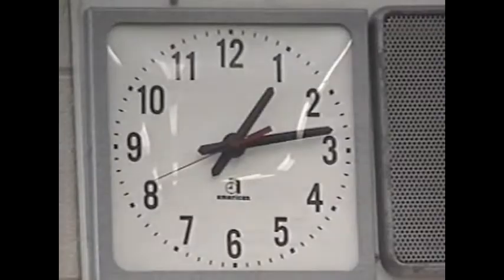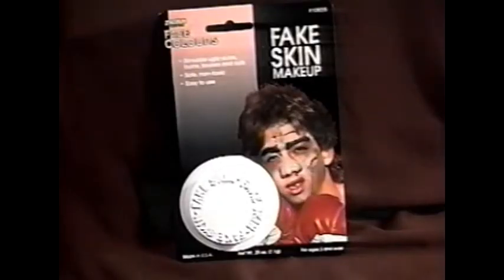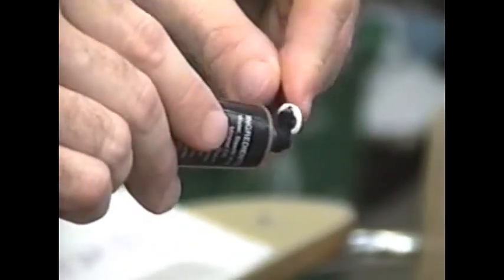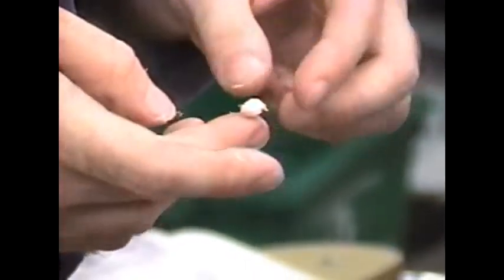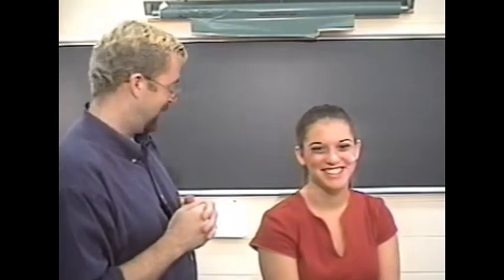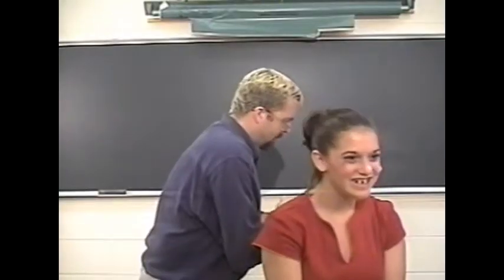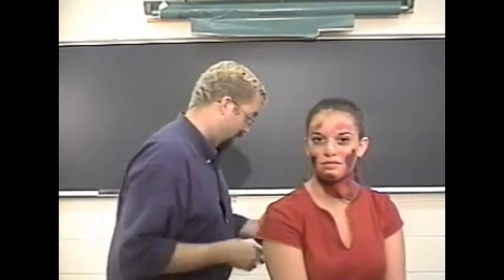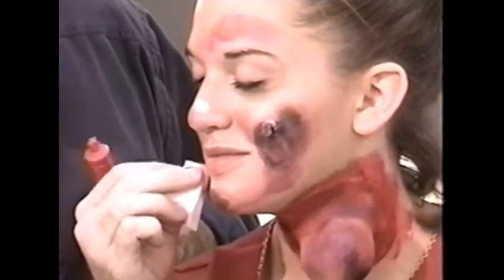"Give Students the Black Death!" Demonstration Video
Filmed back in 2000, this video demonstrates the techniques used to bring the Black Death to life in the classroom.  Through the use of theatrical make-up and a latex bubo, a student can be "given" the Black Death.

Instructions on how to make a "bubo" can be found

Also, the lesson plan booklet, "'Bring Out Your Dead!' Recreating the Black Death in the Classroom" has been newly updated with ACT-style reading and assessment plus a Common Core Activity.